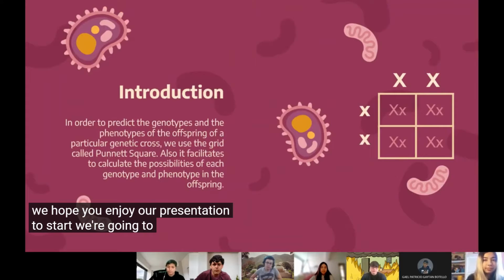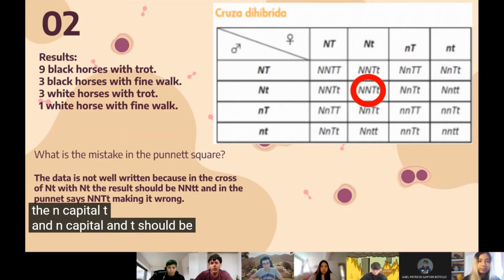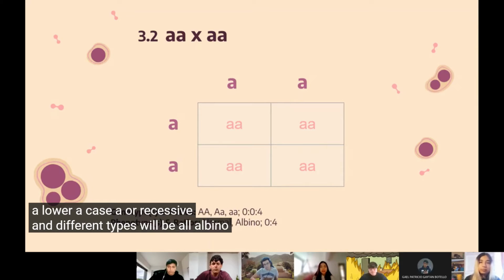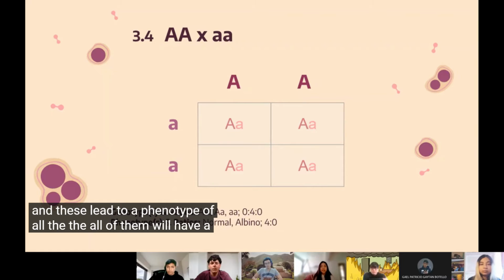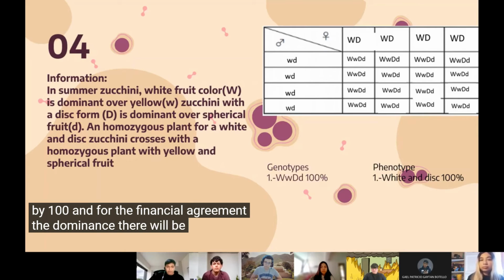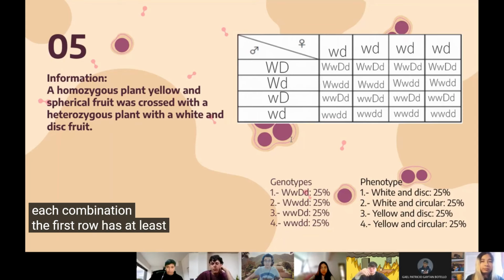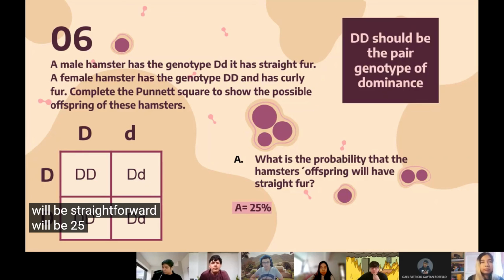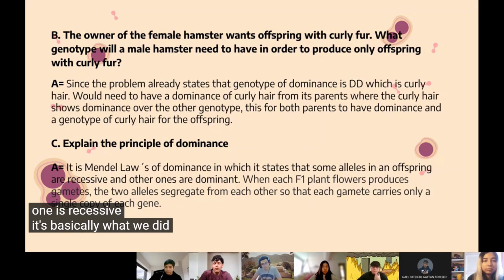Punnett Square Exercises - Team 2 - Fundamentals of Genetics and Biotechnology - Group 401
Team members:
Valeria Jimena Pérez Contreras 1997036
Gael Patricio Gaytan Botello 2002763
Yvette Rodriguez Vargas 1993583
Sergio López Balderas 1997982
Pedro Andrew Cortés Almazán 1995468
Ricardo Andrés Véliz Salgado 1998505